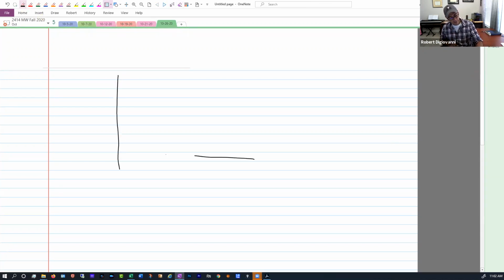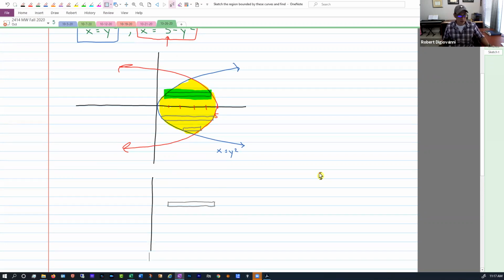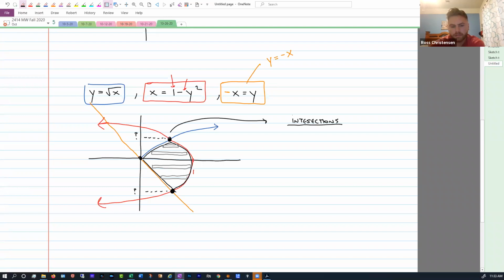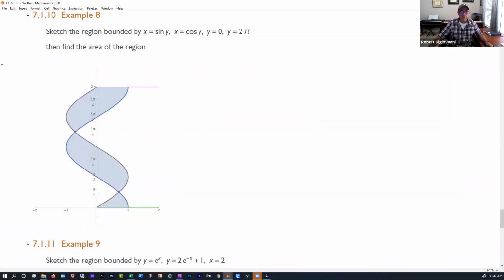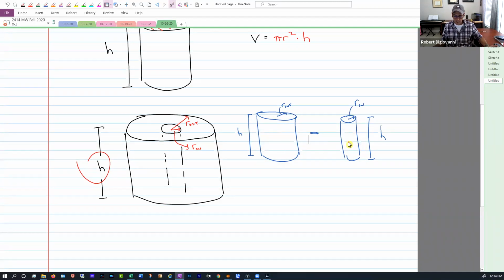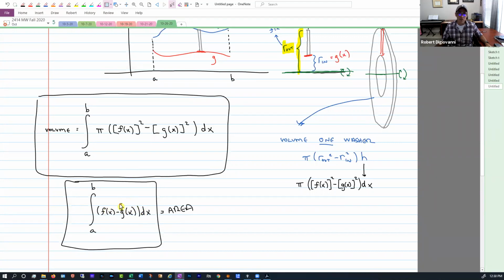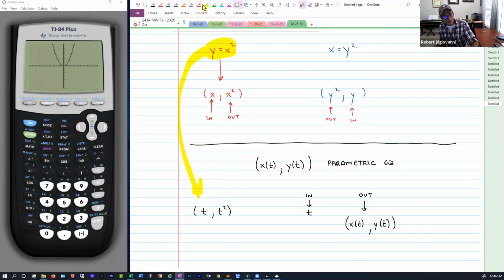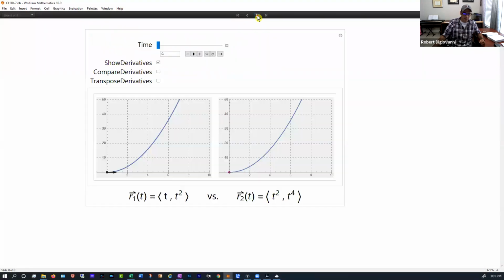2414 MW 10-26-20